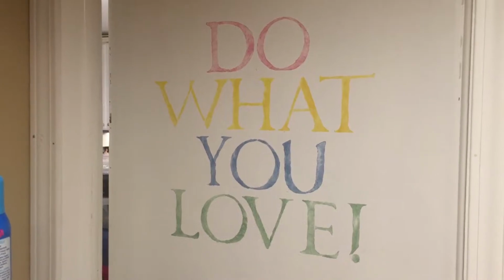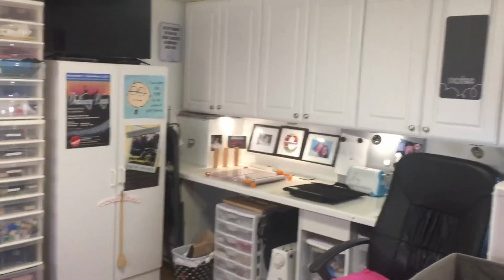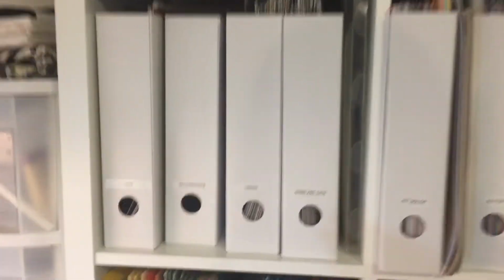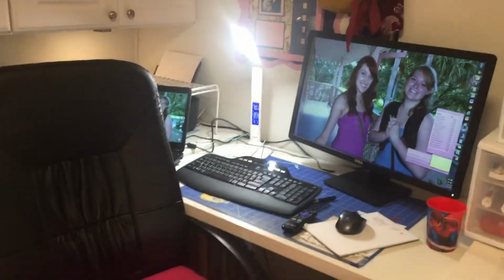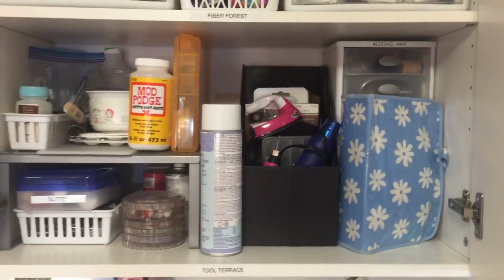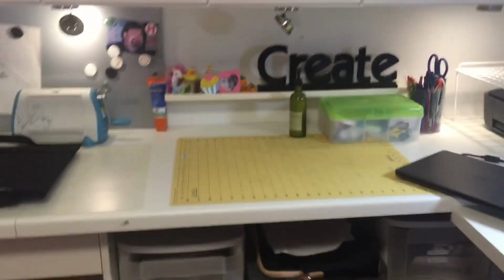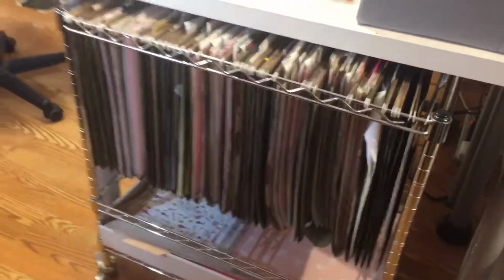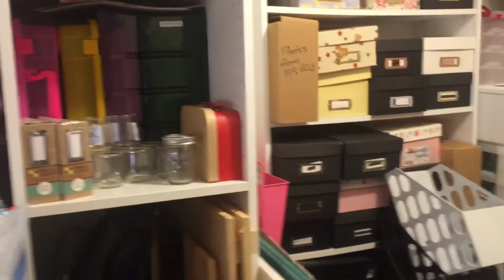Craft room reorganizing: The Kaizen Edition 2018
I reorganized using some Kaizen principles.